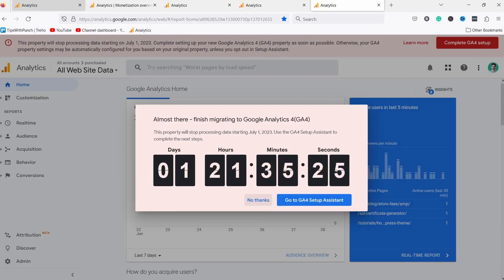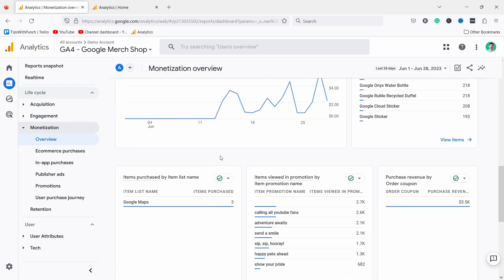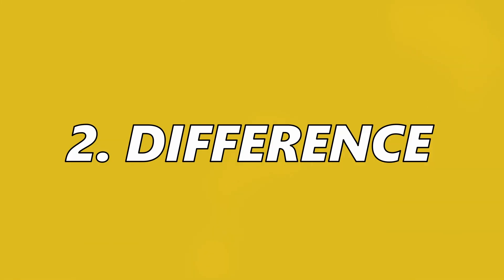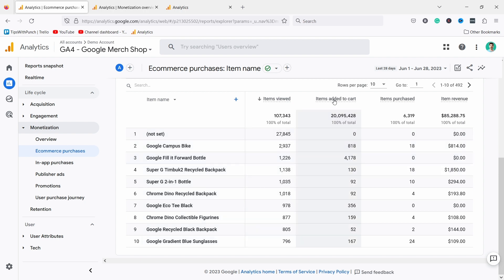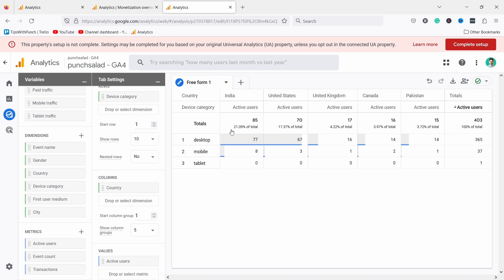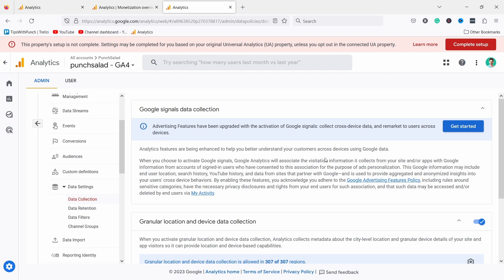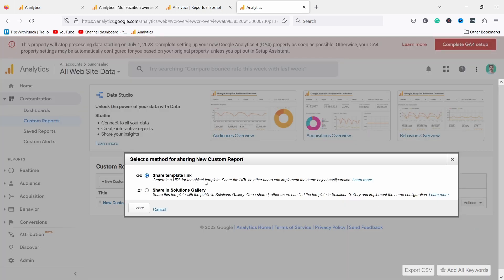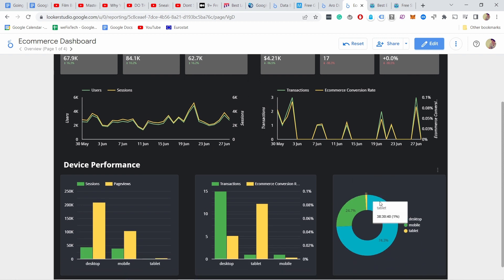GA4 vs Universal Analytics: 7 Key Differences You Need to Know in Google Analytics 4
🔽 EXPAND TO SEE TIMESTAMPS AND RESOURCES 🔽

So the old Google Analytics version called universal analytics stopped processing data starting July 1st, 2023. That’s why I want to go through the seven biggest differences between Universal Analytics and Google Analytics 4 for an average user that uses the reports and doesn’t get too technical.

(00:00) What to expect
(00:24) 1. Difference
(02:03) 2. Difference
(03:24) 3. Difference
(04:36) 4. Difference
(05:48) 5. Difference
(07:08) 6. Difference
(07:39) 7. Difference